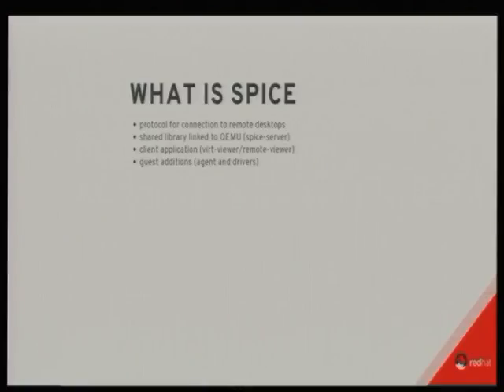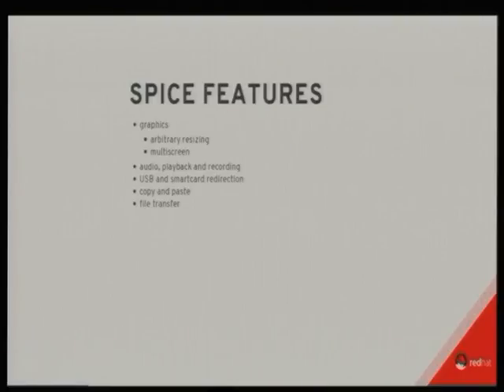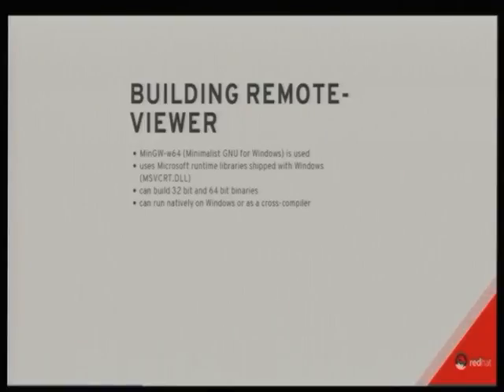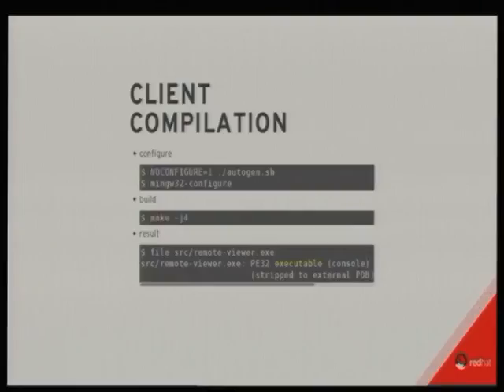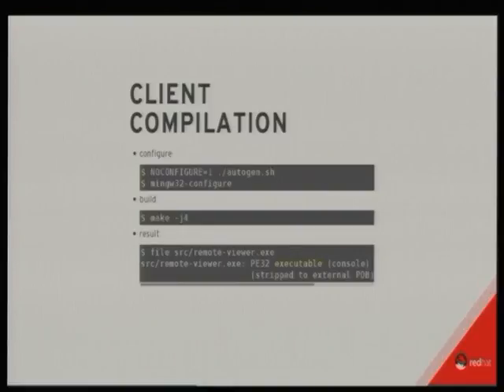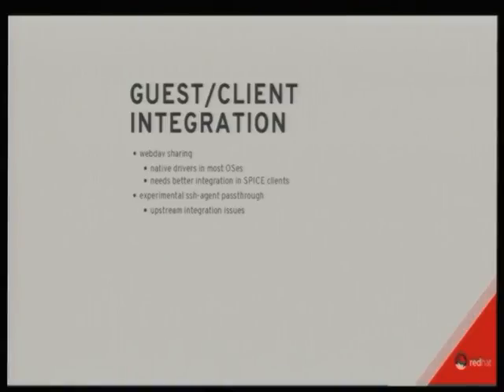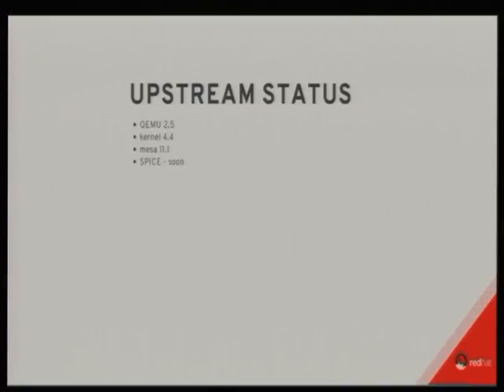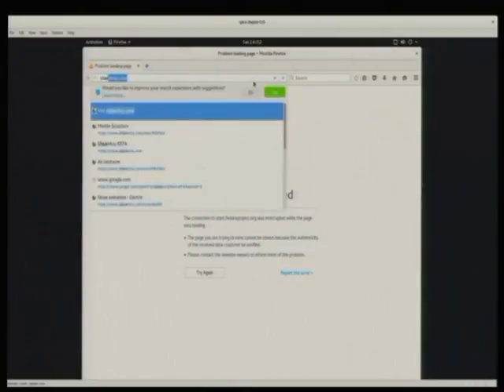SPICE on Windows [Christophe Fergeau, Marc-André Lureau]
This talk will present how Windows builds of SPICE components are made, with the goal of showing that this is quite easy, and can be done from the comfortable familiarity of a Linux machine. A short overview of current and upcoming SPICE features will also be given.

is a link for the SPICE project.